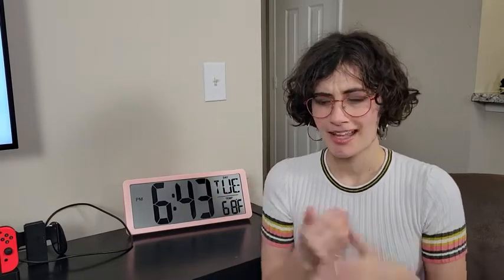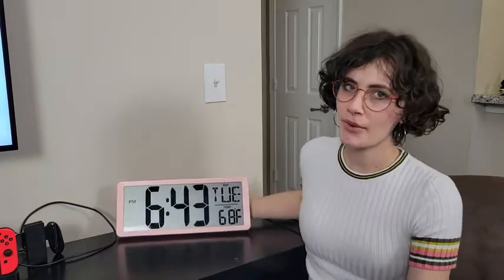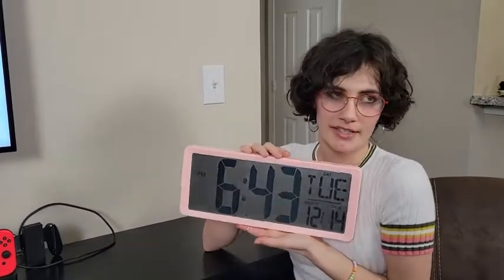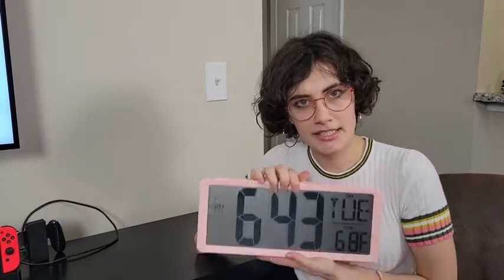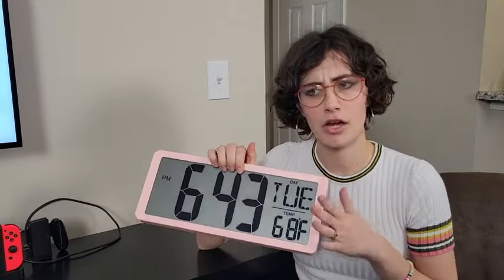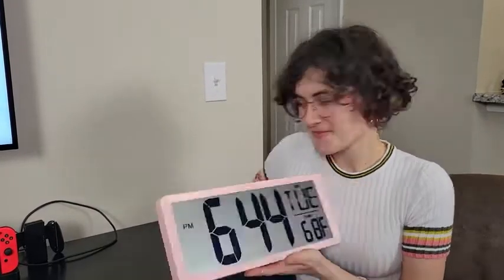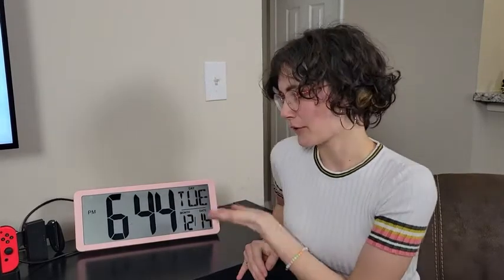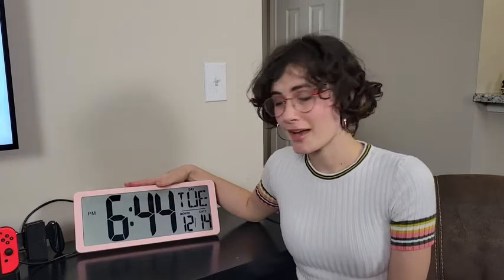Our Point of View on TXL Digital Wall Clock Large Display From Amazon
(Commissionable Links)

about this PRODUCT:❤Exclusive original design by TXL brand, all materials used are healthy and environmentally friendly
❤High-definition LCD display, no blind spots, clear viewing angles, can be used as an alarm clock placed on the desktop or hung on the wall
❤It is a 3039 concise series without a built-in light source. It will be difficult to check the time when environment is dim. Please confirm the version you purchased when placing an order
❤Size: 14.17(L)×1.38(W)×5.91(H) inch; free for 4 size AA batteries included
❤A multifunctional clock designed for different users to watch the time in 12/24hr, calendar, temp in C/F, alarm and timer at the same time
❤Rugged and durable, specially designed for modern retro to create a clock suitable for use in any place